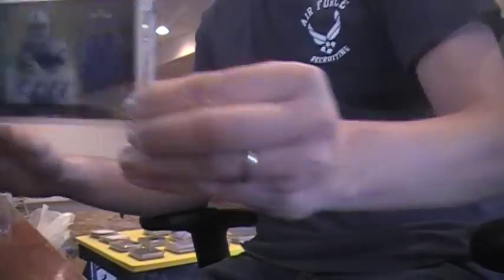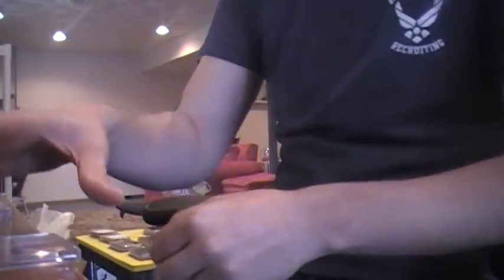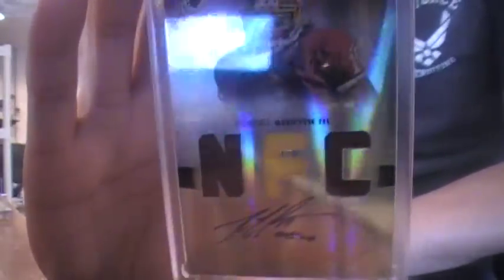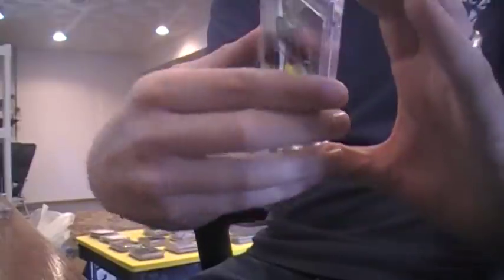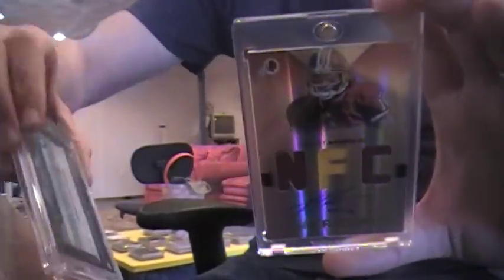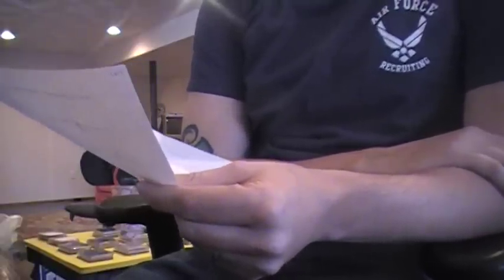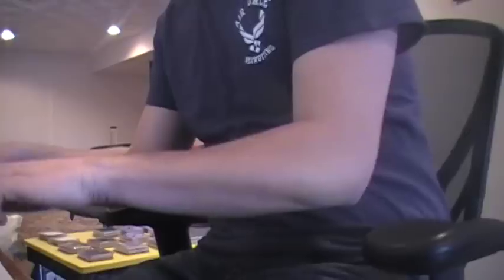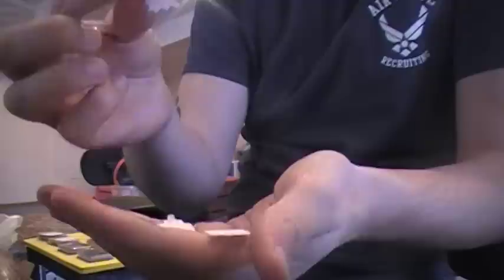Football Mystery Packs Luck/RG III Chasers Only 13 Packs!!!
$55/Pack, Paypal only, I can ship the pack for you to open yourself or will open live for you! Thanks!